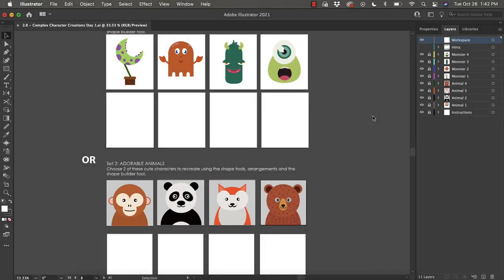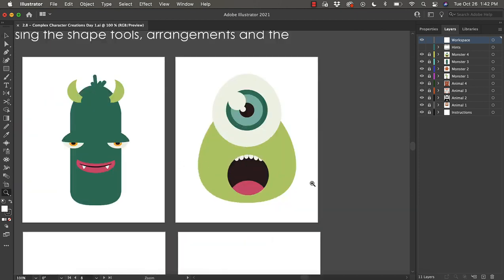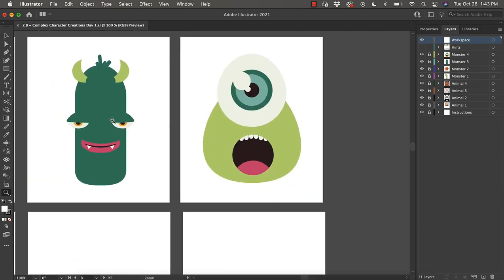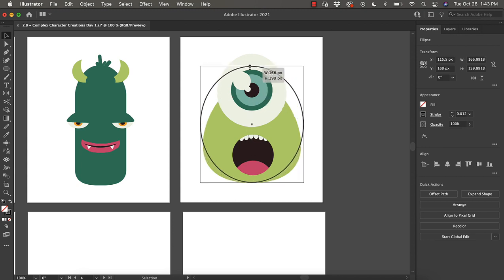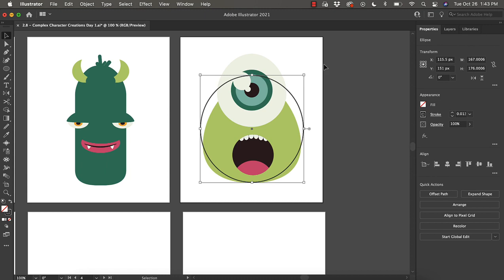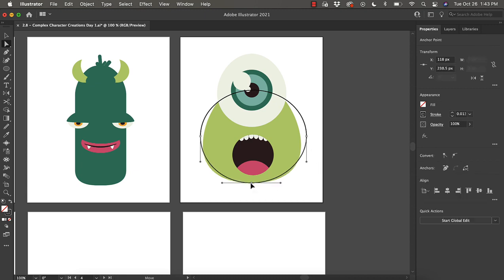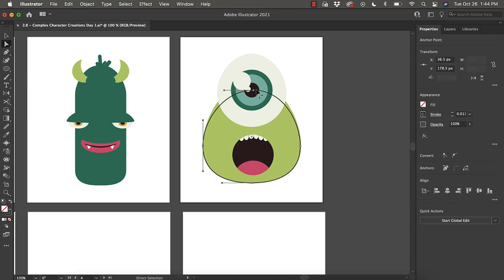Complex Character Creations Day 2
Utilizing the ShapeBuilder Tool in Adobe Illustrator to create complex character illustrations.